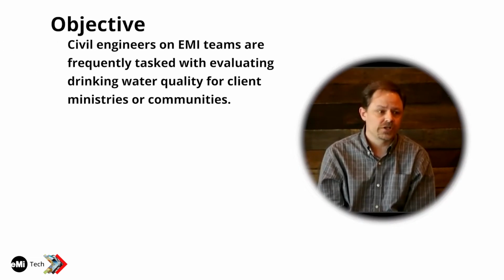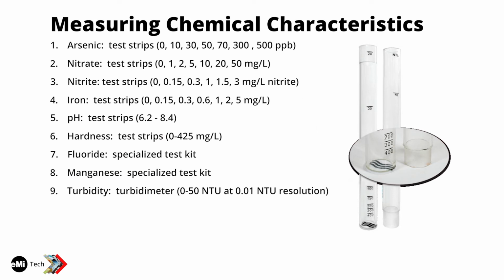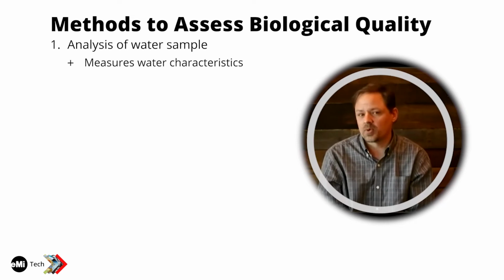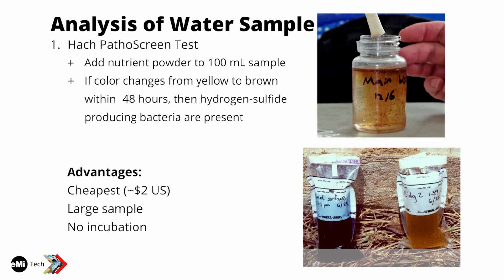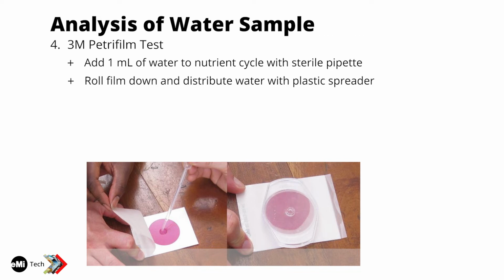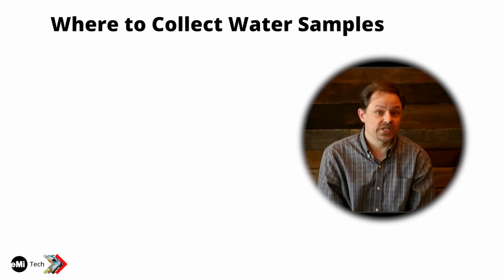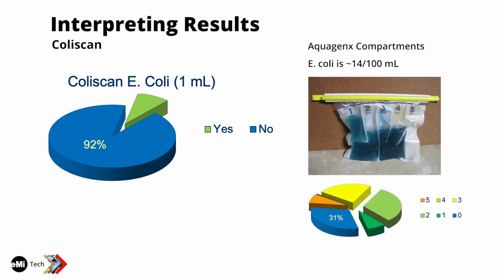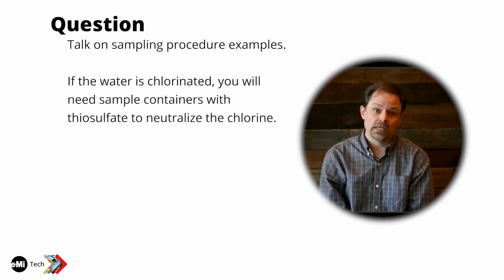Can we drink the water? | How to test for clean water.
In this webinar, Civil and Environmental Engineering Professor Jeffrey D. Niemann, Ph.D. overviews the importance of water quality, relevant water quality properties, and methods for assessing those properties.

Learning Objectives
Recognize the level of access to clean water globally.
Identify the main water quality characteristics of interest in majority world applications.
Identify field testing methods for key chemical properties of water.
Conduct sanitary surveys and field testing to assess biological water quality.
Interpret the results of biological methods.